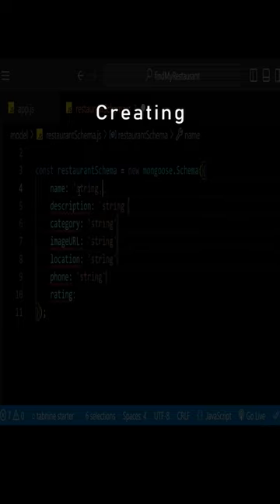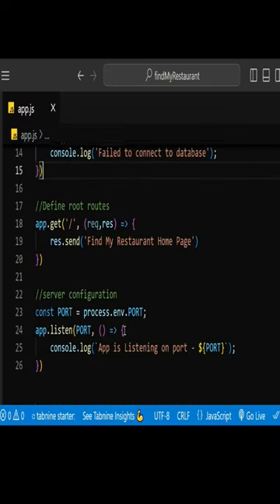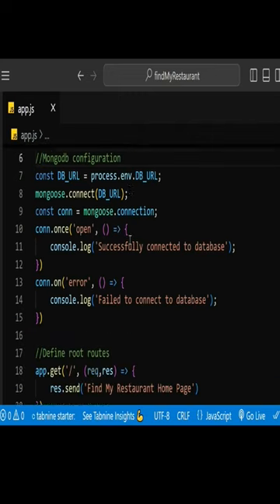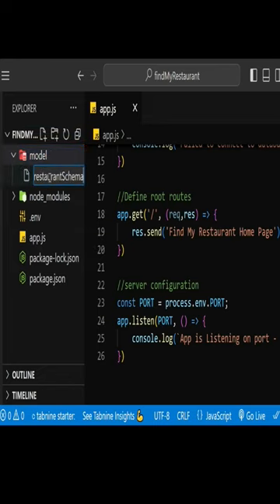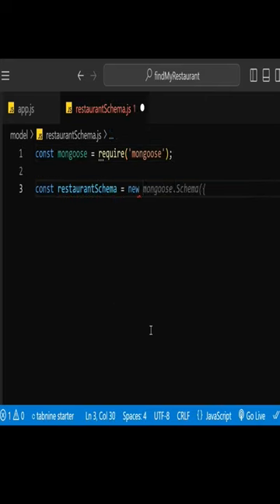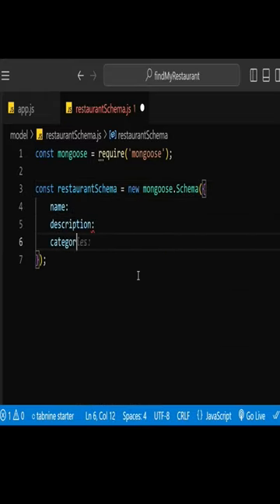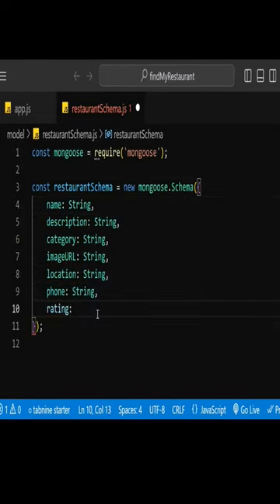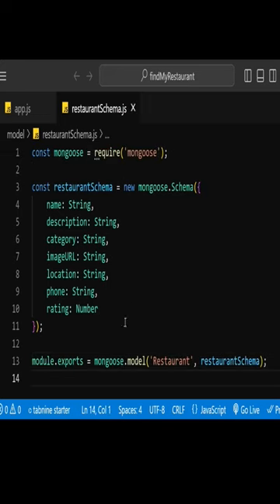Creating a schema with Mongoose in Node.js | MongoDB